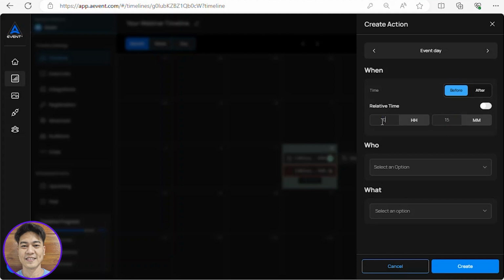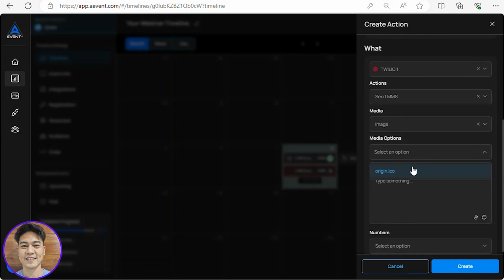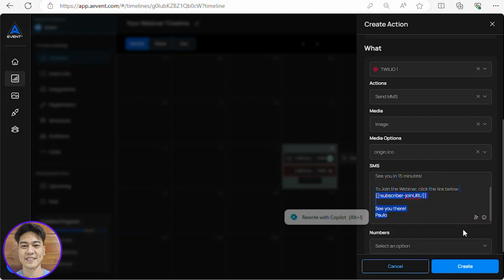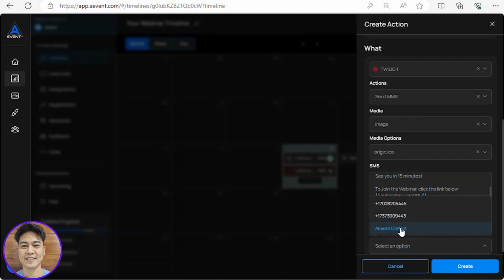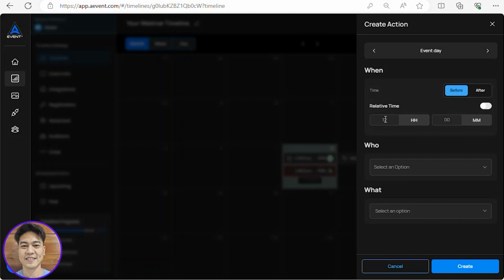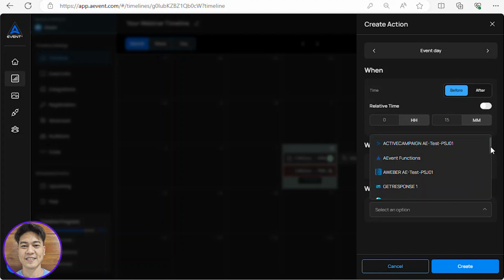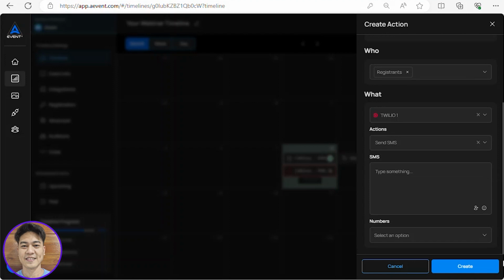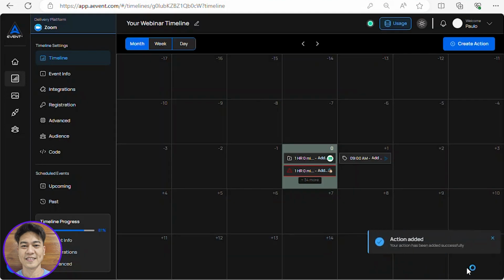Twilio Efficiency: Sending SMS/MMS Timeline Actions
This video is perfect for developers, marketers, and business owners looking to enhance their messaging capabilities. Learn how to seamlessly integrate Twilio with AEvent to set up SMS and MMS timeline actions.

Our guide will show you how to automate sending messages based on specific triggers, ensuring timely and relevant communication with your audience.

Don't miss out on these valuable tips to optimize your messaging strategy.